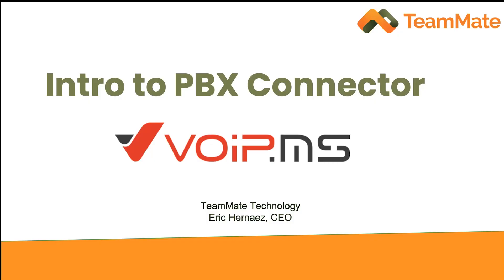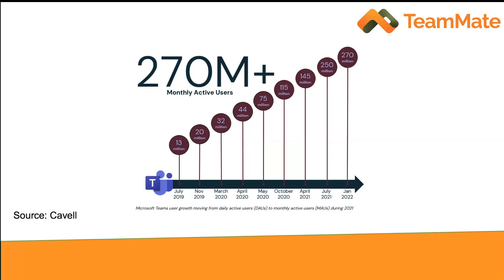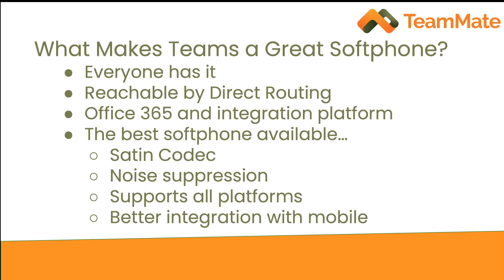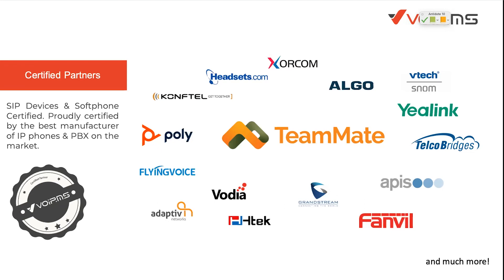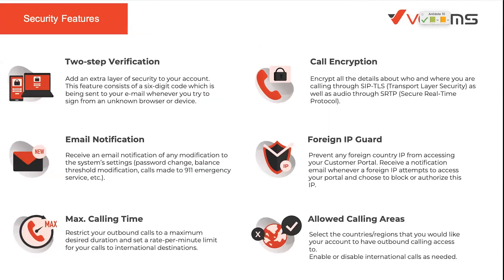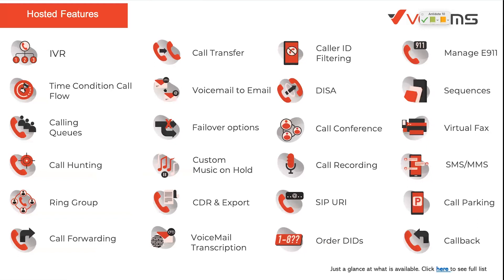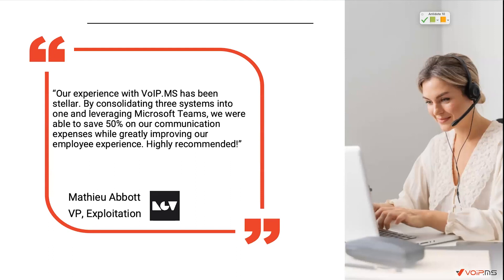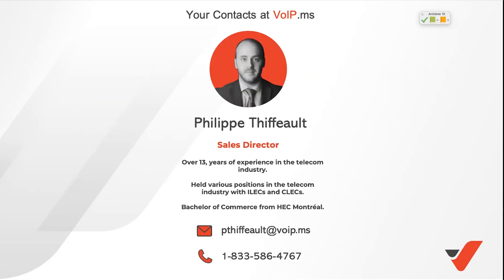TeamMate & VoIP.ms webinar: Exploring the integration of Microsoft Teams and VoIP.ms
In this webinar, Philippe Thiffeault, Sales Director at VoIP.ms, hosts Eric Hernaez, CEO of TeamMate Technology, and they share insights on how businesses can maximize the value of their communication platform by seamlessly integrating call control, end-user portals, PBX notifications, and PBX soft keys directly into Microsoft Teams.